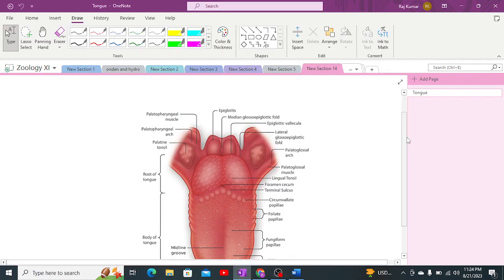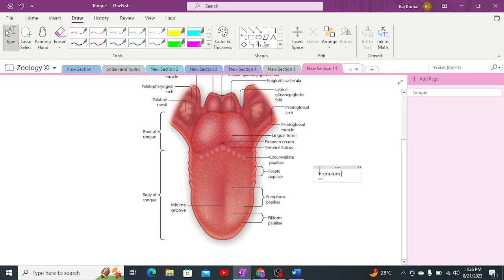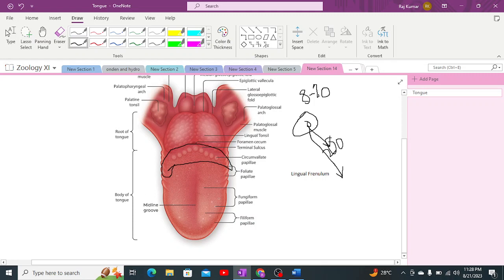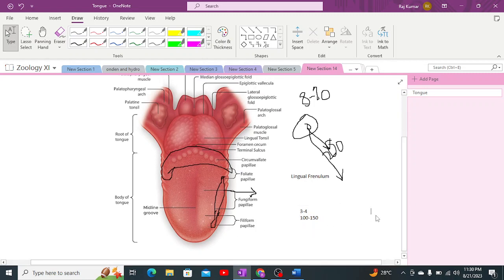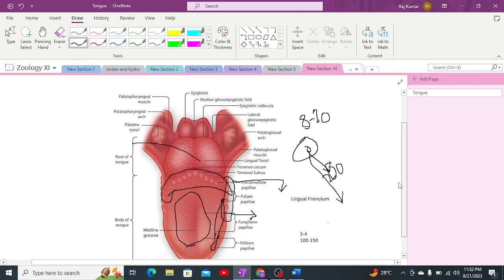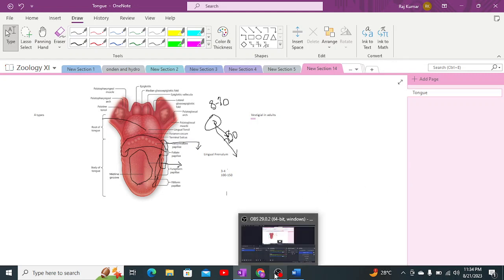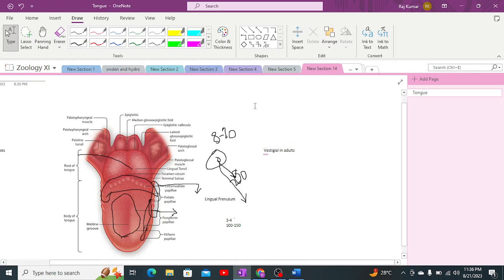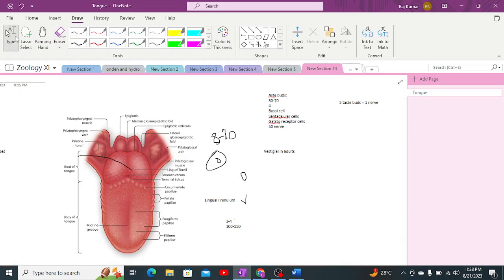Structure of Human Tongue | Ch # 11 Holozoic Nutrition | Zoology | Learn With Raj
In this video, we have discussed the detailed study of the Structure of Human Tongue.